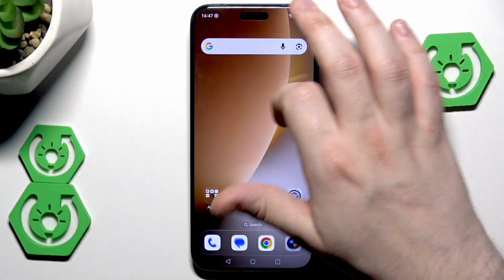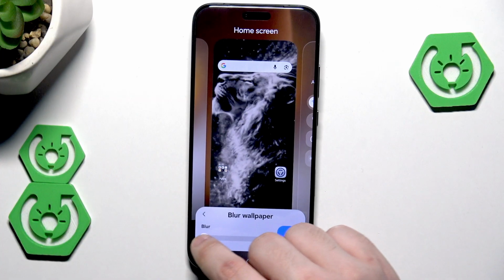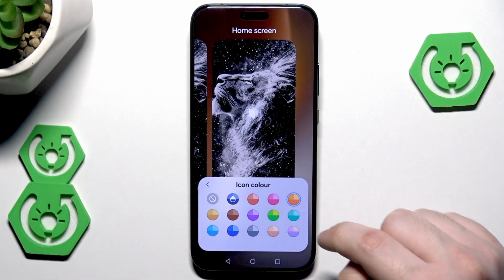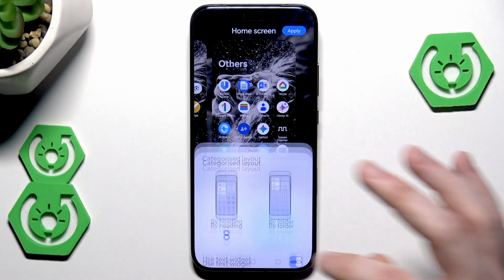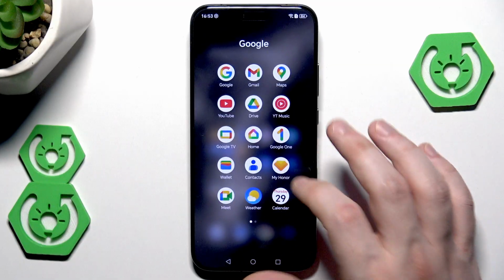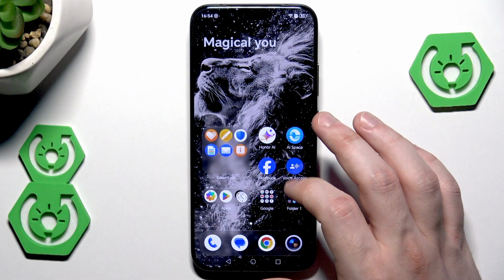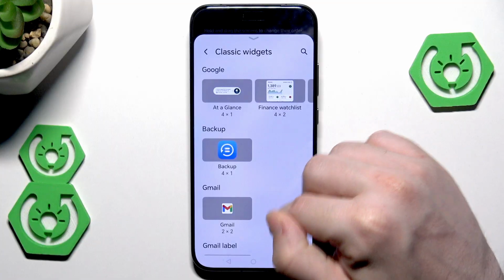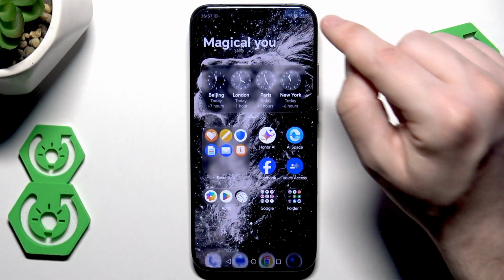HONOR Magic8 Pro – Home Screen Tricks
Learn simple home screen tricks for the HONOR Magic8 Pro. In this video you'll see how to open the customization menu, change wallpapers and themes, tweak icon styles and sizes, hide app names, set layouts, lock and auto-align icons, add useful widgets, and change screen transition effects. These steps help you create a cleaner, faster and more personal home screen on your HONOR Magic8 Pro, whether you want a minimalist look or a categorized layout with quick access to your favorite apps.

How to change wallpaper on HONOR Magic8 Pro?
How to add widgets on HONOR Magic8 Pro home screen?
How to lock and auto-align layout on HONOR Magic8 Pro?

0:00 Intro – What we will show
0:10 Open the customization menu (hold empty space)
0:26 Wallpaper & styles – select, download and apply
1:44 Themes and icon style options
3:04 Change icon size, corners and hide app names
3:59 Layouts – minimalist vs categorized
5:50 Lock layout, transparency and auto-align explained
7:25 Widgets – add clock, battery and gallery widgets
9:11 Change home screen transition effects
9:49 Outro and final tips